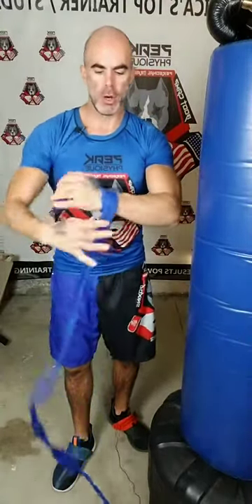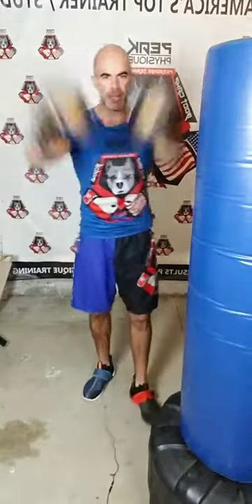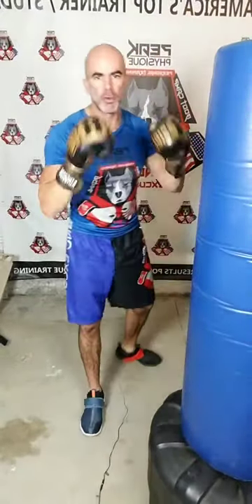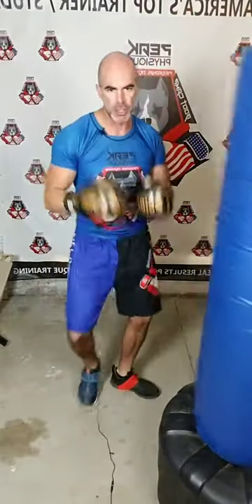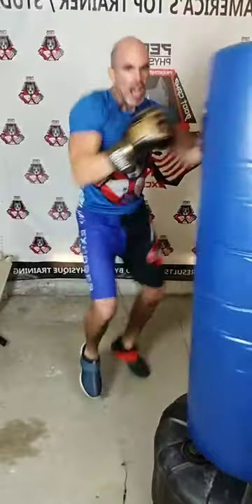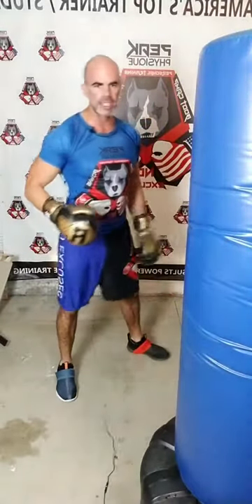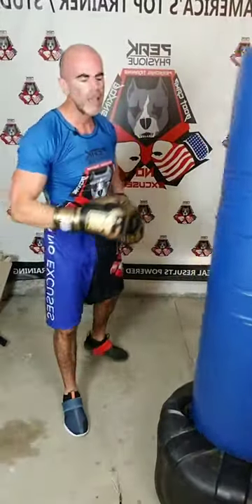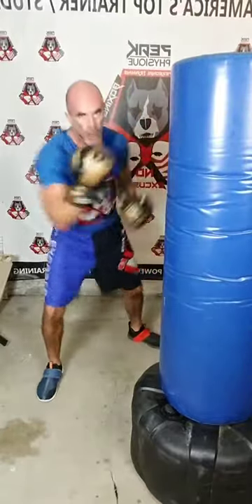Free Boxing Cardio Workout with Coach Steve